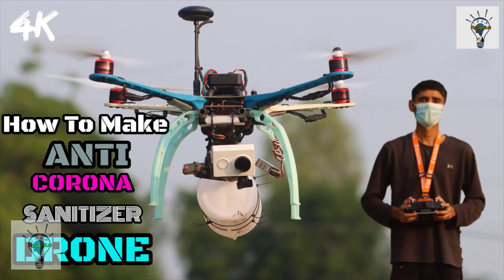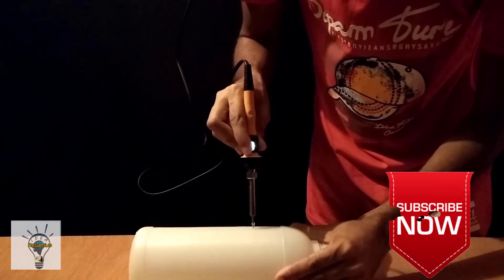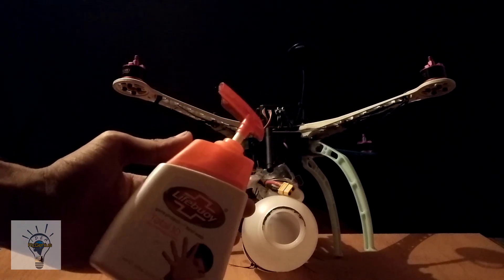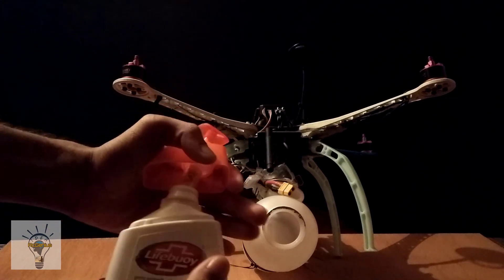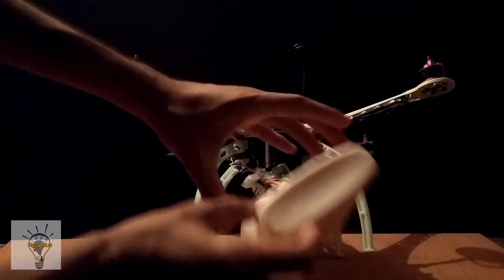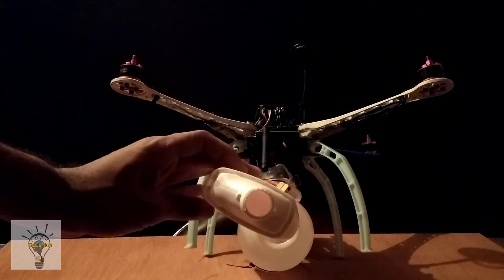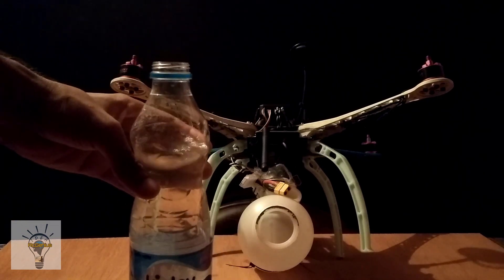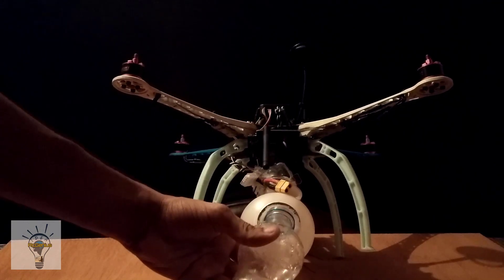DIY Flying Anti Corona Sanitizer Spray Drone HD OMG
I am Flying  DIY Flying Anti Corona Sanitizer Spray Drone HD
DIY Flying Anti Corona Sanitizer Spray Drone HD
Flying Anti Corona Sanitizer Spray Drone Easy to Make

''''''''''''''''''''''''''''''Science & Technology,,,,,,,,,,,,,,,,,,,,,,

Racing Drone Videos Caming Soon. RcGenius

Anti Corona Sanitizer Spray Drone QuadCopter